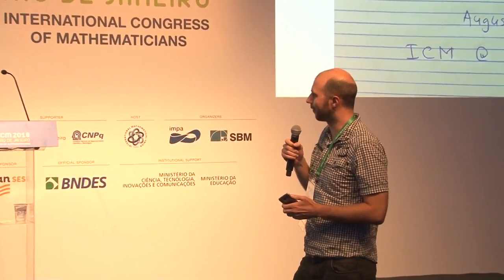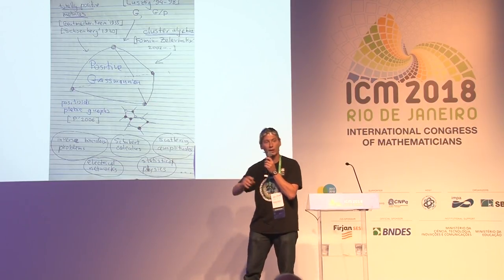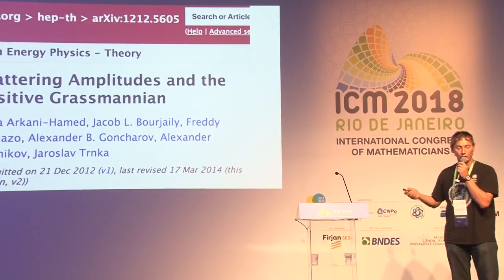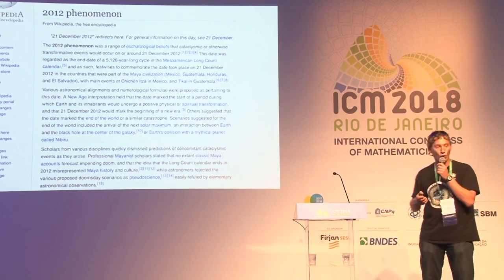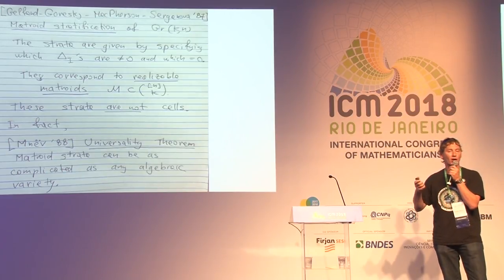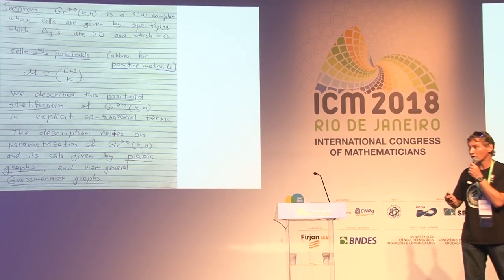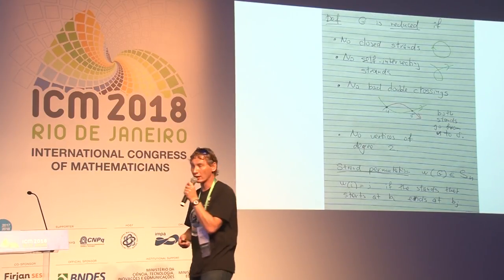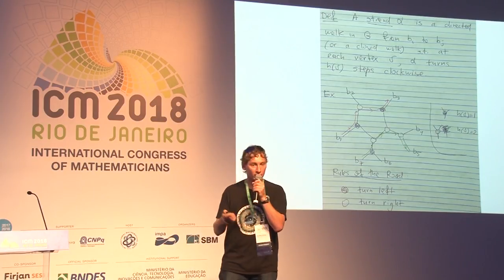Positive Grassmannian and polyhedral subdivisions – Alexander Postnikov – ICM2018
Combinatorics
Invited Lecture 13.2
Positive Grassmannian and polyhedral subdivisions
Alexander Postnikov

Abstract: The nonnegative Grassmannian is a cell complex with rich geometric, algebraic, and combinatorial structures. Its study involves interesting combinatorial objects, such as positroids and plabic graphs. Remarkably, the same combinatorial structures appeared in many other areas of mathematics and physics, e.g., in the study of cluster algebras, scattering amplitudes, and solitons. We discuss new ways to think about these structures. In particular, we identify plabic graphs and more general Grassmannian graphs with polyhedral subdivisions induced by 2-dimensional projections of hypersimplices. This implies a close relationship between the positive Grassmannian and the theory of fiber polytopes and the generalized Baues problem. This suggests natural extensions of objects related to the positive Grassmannian.